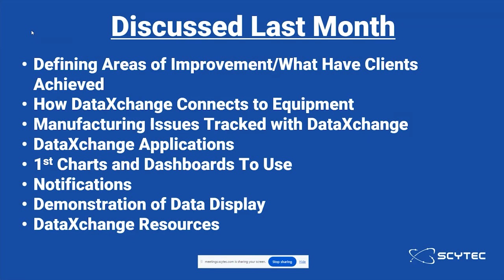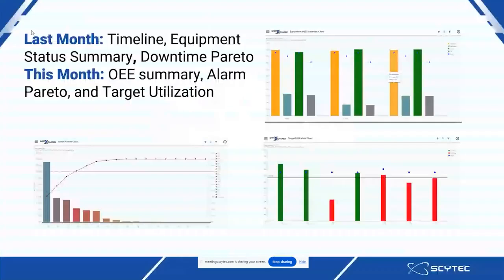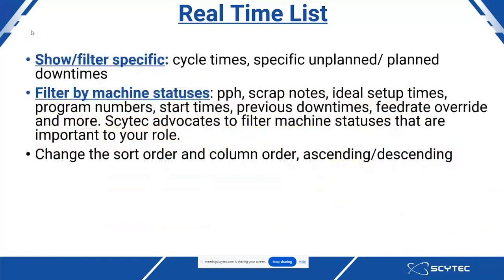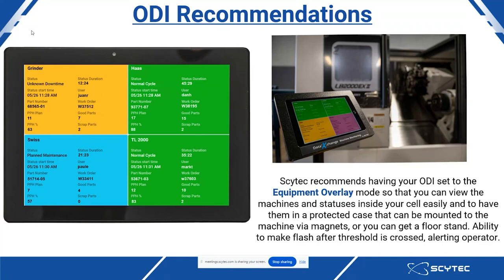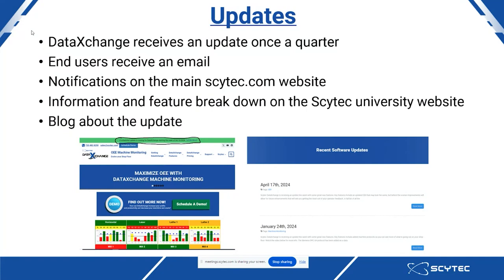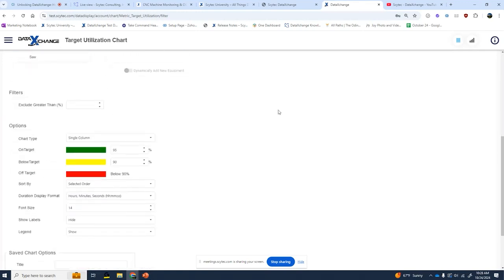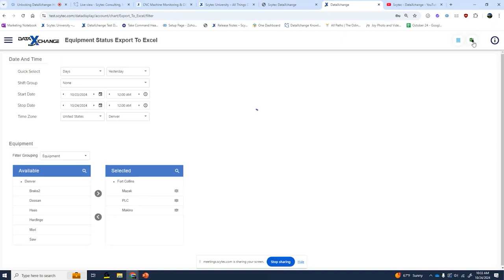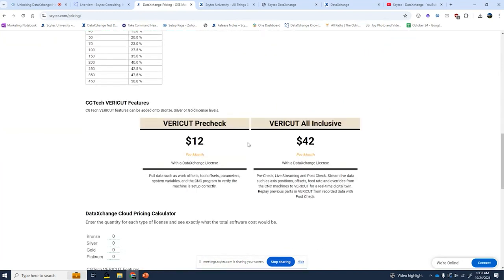Unlocking DataXchange: How Machine Monitoring Benefits Your Shop Floor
Following up from last month’s webinar that focused on the initial getting started steps and what Scytec DataXchange offers. This webinar will go further in depth and address more DataXchange features and how they benefit manufacturers the world over.